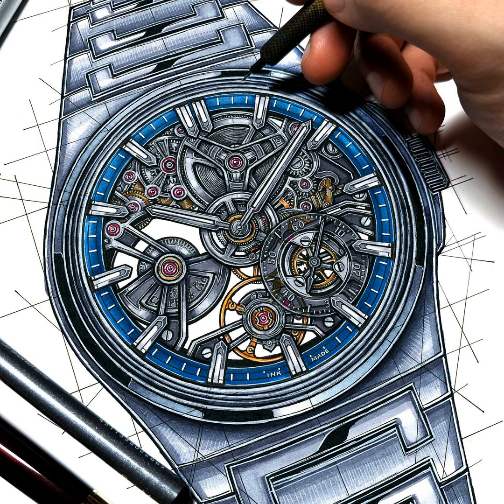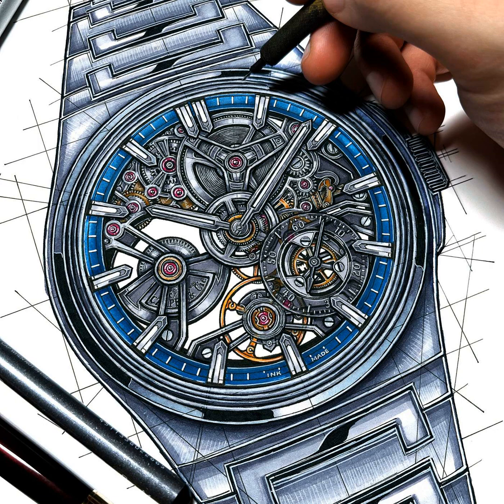Czapek Antarctique Révélation Skeleton Blind Reveal With Inkdial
A watch industry first. Before anyone has seen the Czapek Antarctique Révélation Skeleton in real life, we, The Real Time Show, along with the inimitable assistance of Xavier de Roquemaurel, had the chance to describe the watch to artist Ben Li (@Inkdial on Instagram), who was tasked with drawing it from our description alone…

How did he do? You can find out on Monday the 27th of April when the watch is announced to the world. In the meantime, it looks something like this…

This 40mm watch has a titanium case and bracelet (brushed), water-resistance to 120m, a price tag of CHF38,000 before taxes, and an annual production limit of 100 pieces. Orders are being taken from April 1st 2023 at all Czapek retailers and the Czapek boutique, and deliveries will commence early 2025.

You can follow the participants of this discussion on Instagram @robnudds , and @davaucher